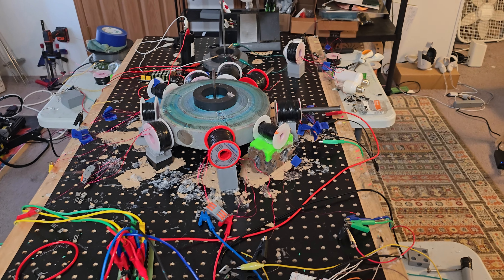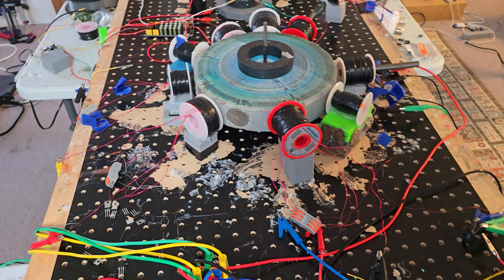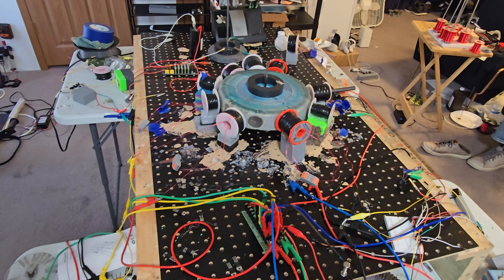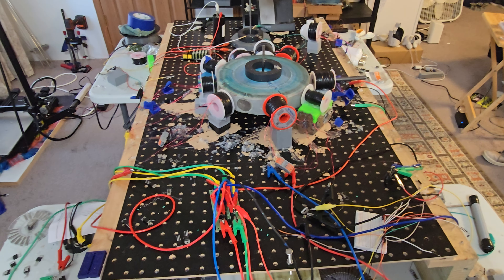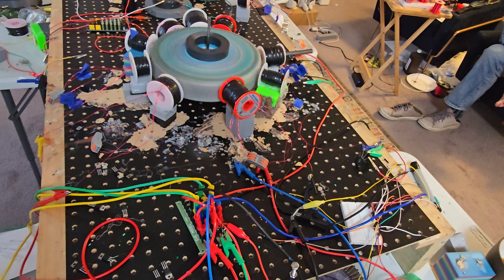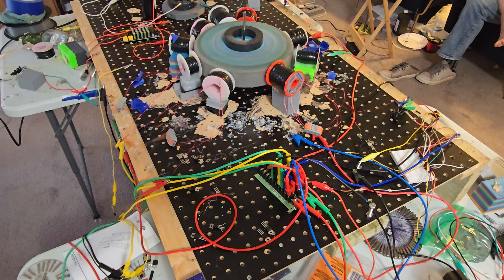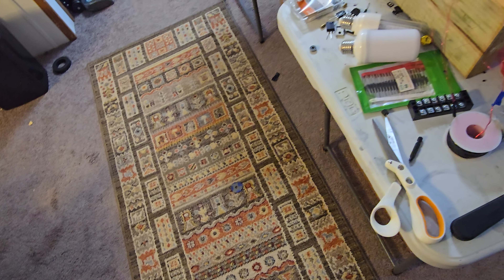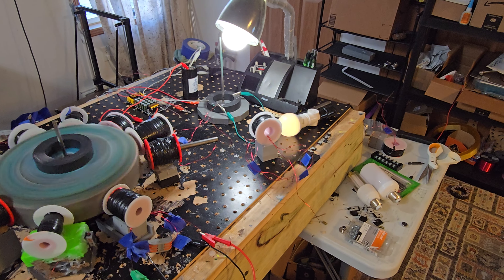Papa Bale Builds a Pulse Motor with 3D Printed Rotor in New Video!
Hey everyone, Papa Bale here with a brand new video on building a pulse motor with a 3D printed rotor! In this video, I'm revisiting my drive circuit using coils with various wire gauges, aiming to replace the HJ pod on the existing circuit.

3D Printed Rotor for Pulse Motor

I'm particularly excited to share the development of my 3D printed rotor. The video showcases the process of creating the rotor, including the specific coil configuration with four strands of 24 gauge at 550 turns and two strands of 30 gauge at 550 turns. I plan to create three more coils of the same size and shape to achieve a uniform design throughout the motor.

Optimizing the Pulse Motor Design

I'm also experimenting with different core materials, including soft iron, to potentially improve performance compared to the iron filings I previously used. The video explores the challenges of maintaining an optimal air gap between the coil and the rotor, while maximizing the motor's output.

Testing the Pulse Motor

Throughout the video, I test the pulse motor with various loads and configurations. I demonstrate how the motor can power two light bulbs simultaneously, and discuss the impact of voltage and amperage on the motor's performance.

If you're interested in learning more about pulse motors and building your own, this video is a great resource!